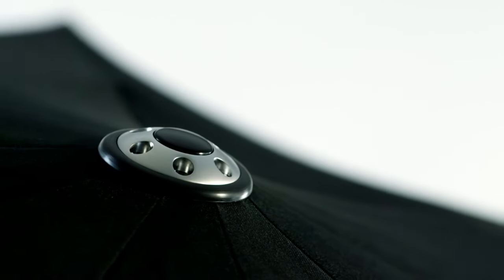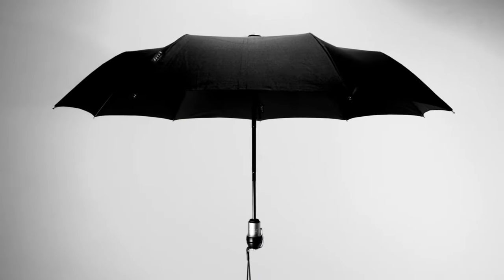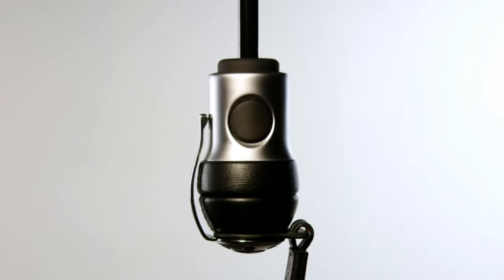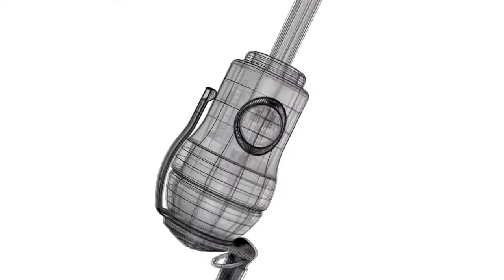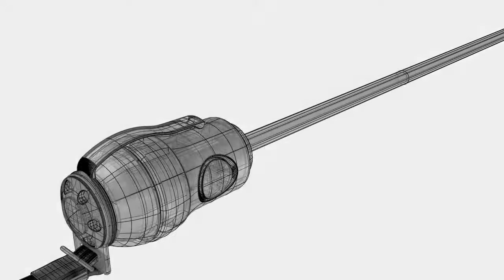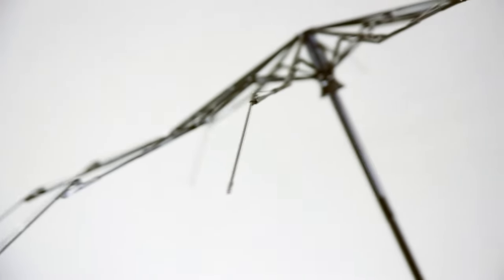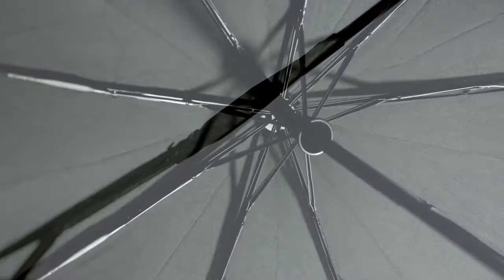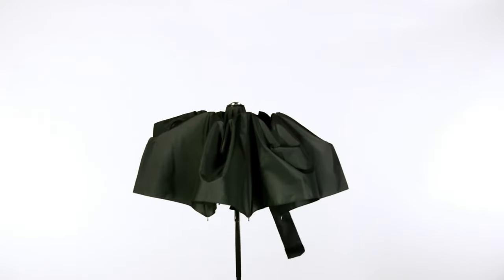The Davek Umbrella